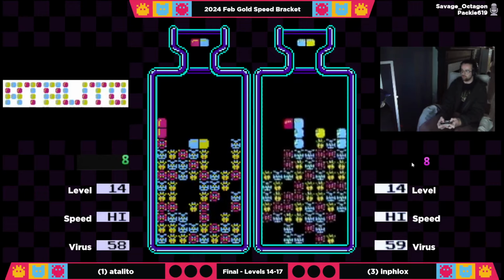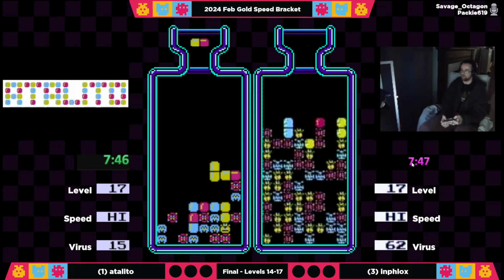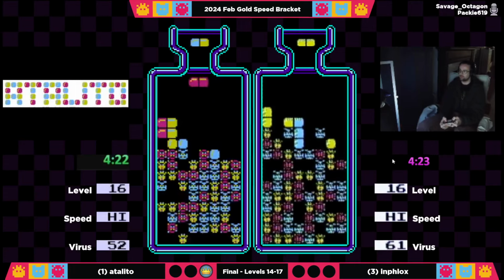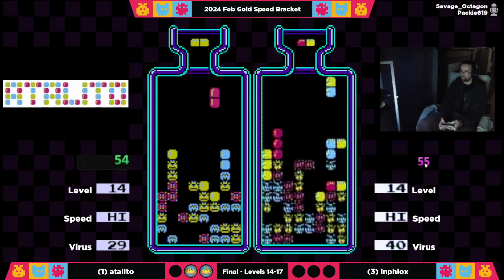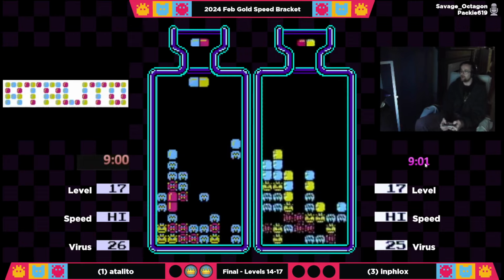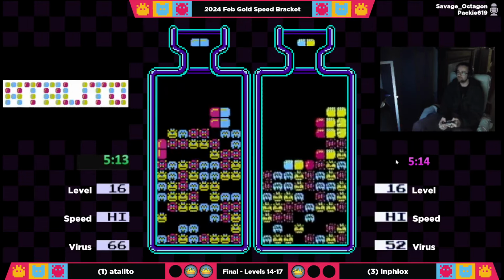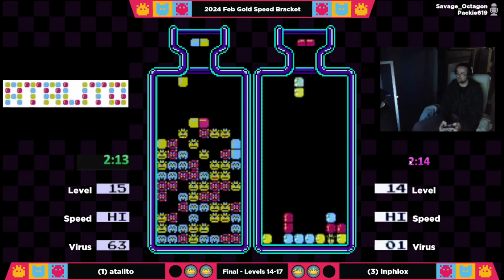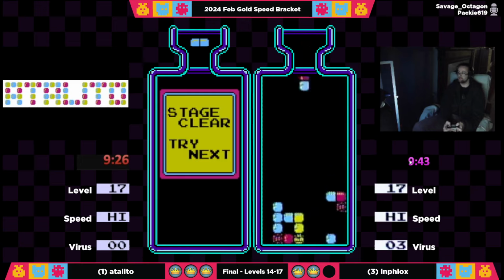DrMC Gold Speed Monthly February 2024 - Final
on: February 18th, 2024.